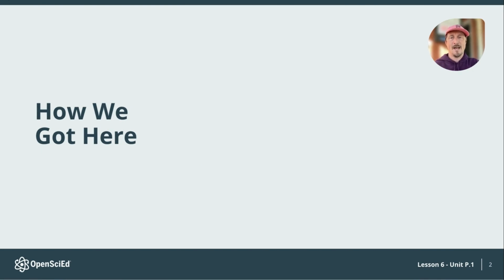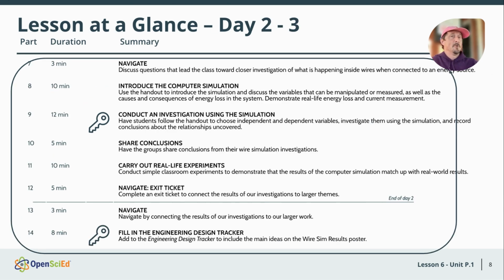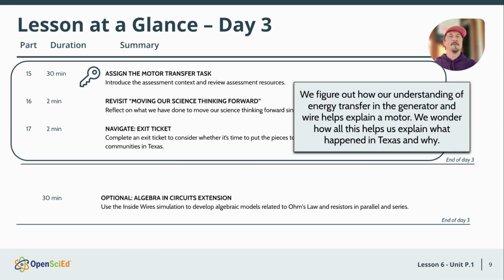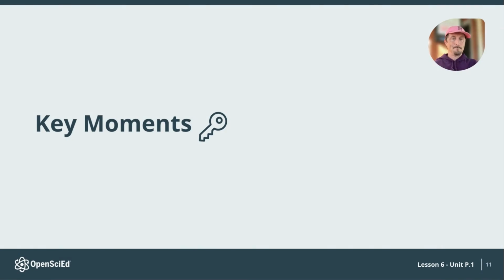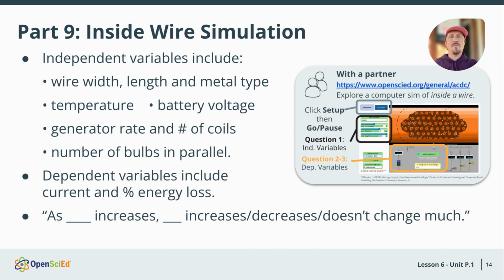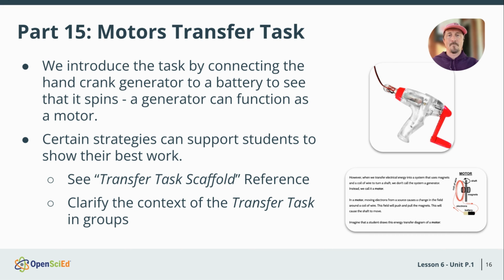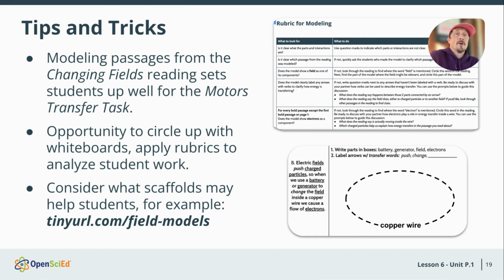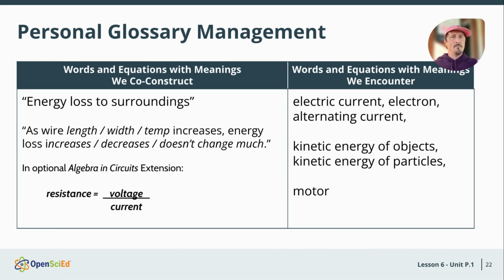Unit P.1 Lesson 6 Planning Video | OpenSciEd On-Demand Resources